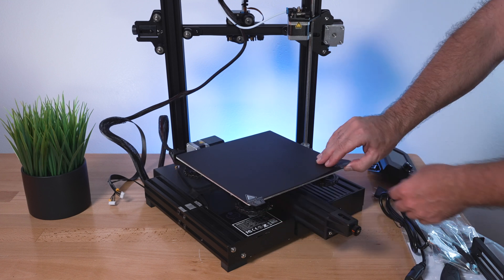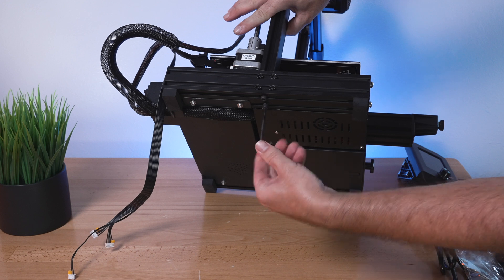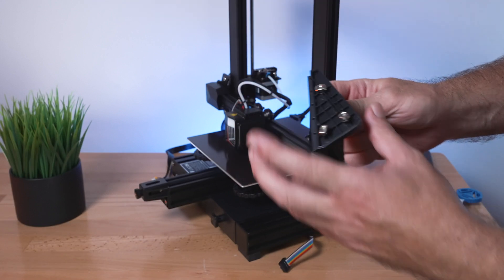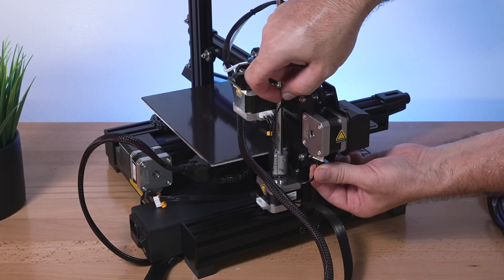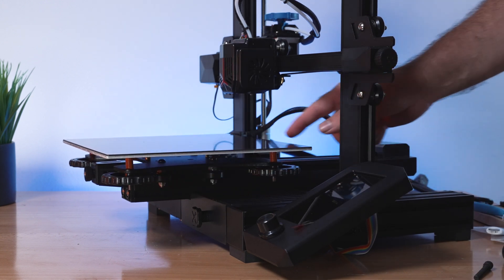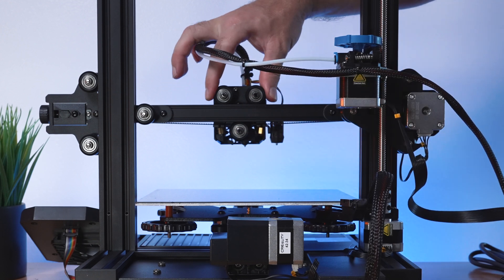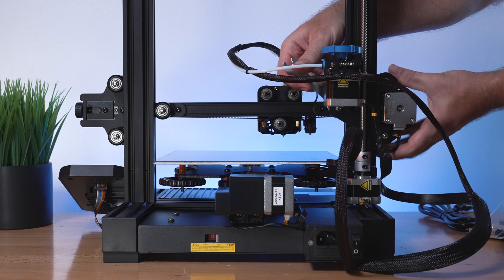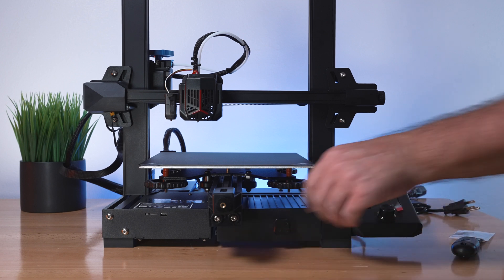Creality Ender-3 V2 Neo - Assembly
Putting together the Creality Ender 3 v2 Neo 3d printer